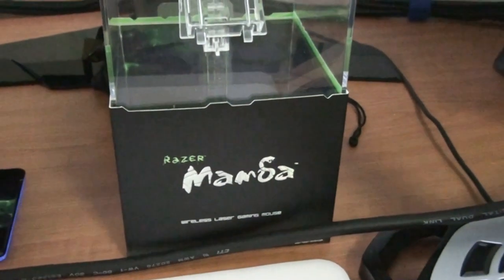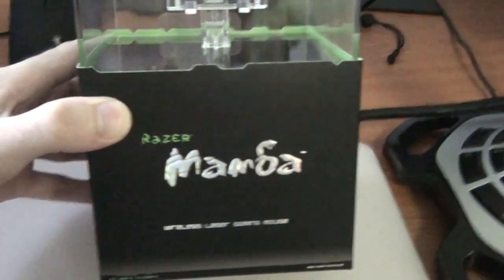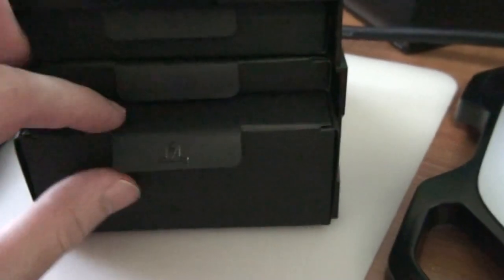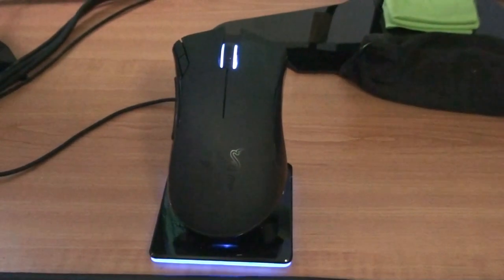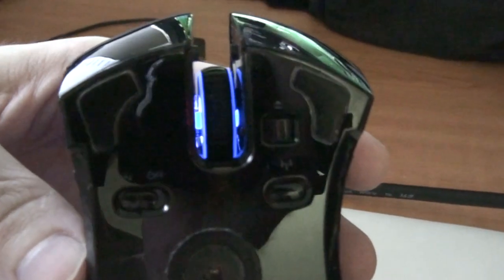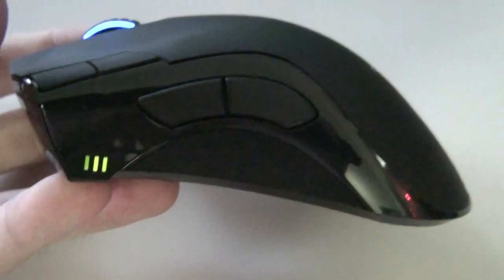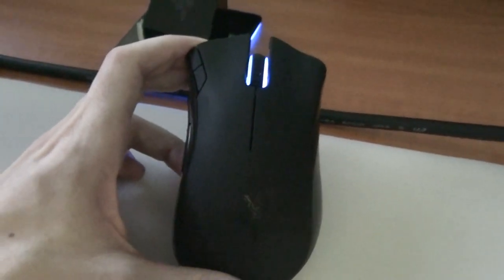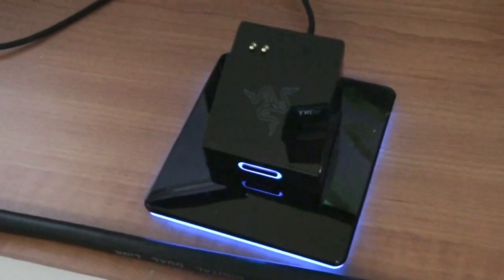Razer Mamba Overview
A look at the Razer Mamba. The packaging and the mouse and charging dock. I go over the mouse and talk about its specifications and my experience with it. Ive been using it for 6 months now and Im very impressed so far.